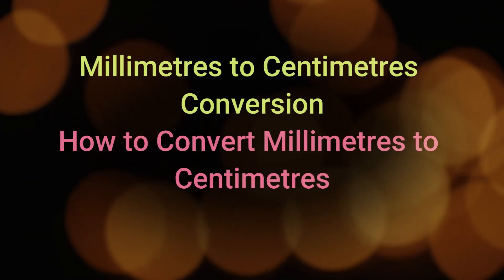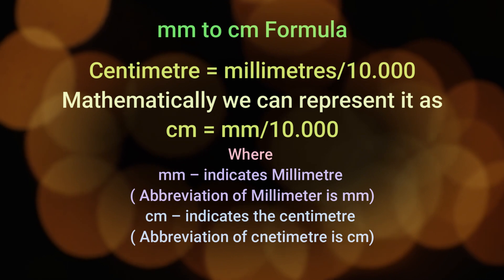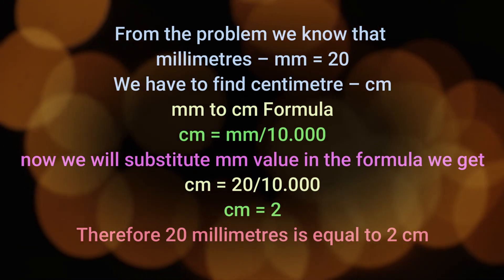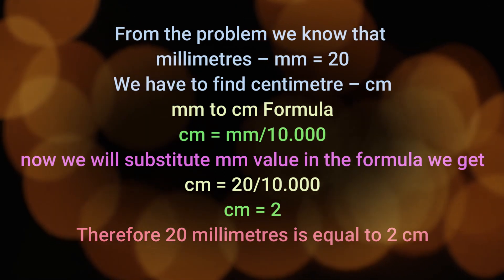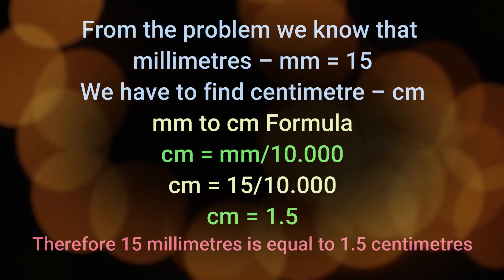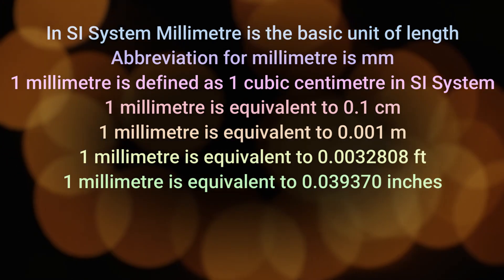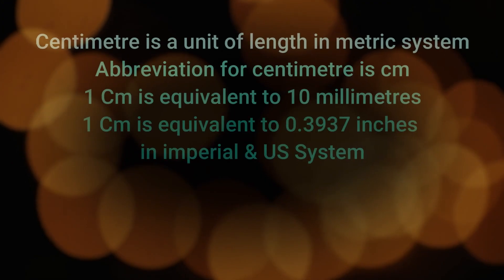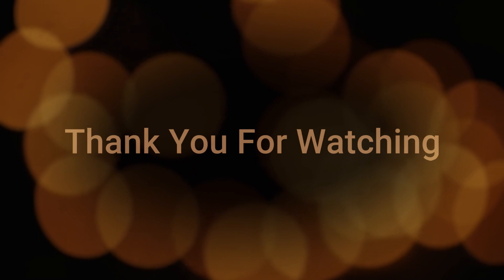MM to CM | Millimetre to Centimetre Conversion Formula | MM to CM Conversion Chart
Millimetre to Centimetre Conversion Explained with Formula, mm to cm formula, mm to cm conversion chart.